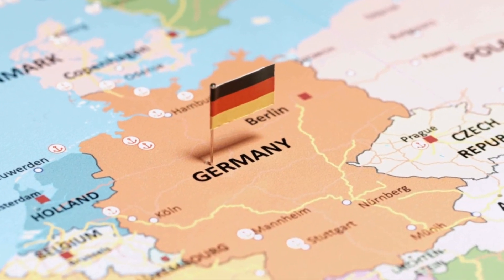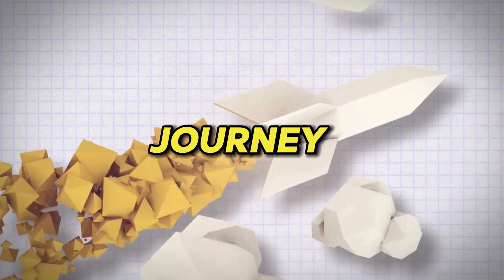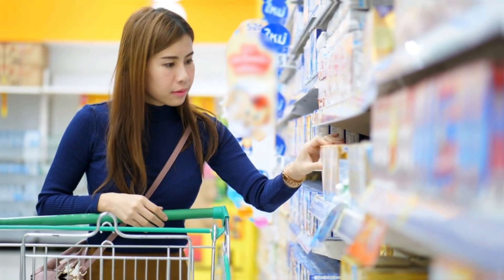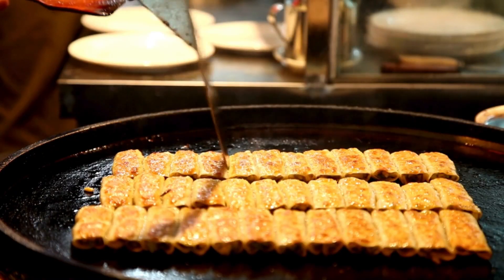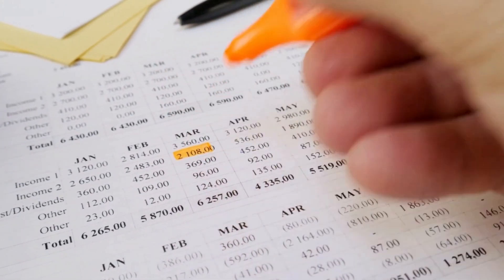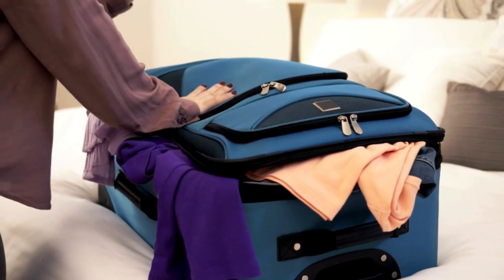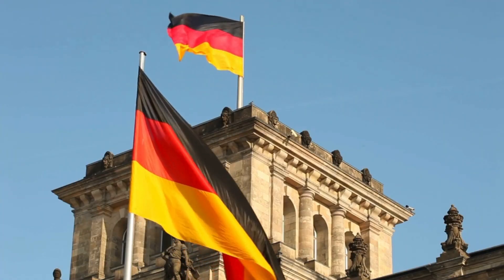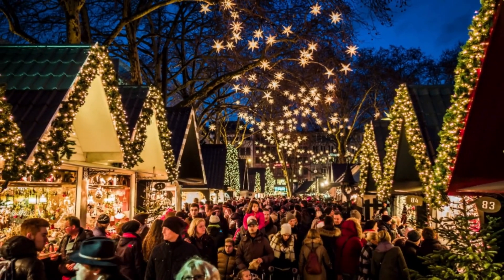Studying in Germany 🇩🇪 | Everything You Must Need to Know ✔️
In this video, you'll discover essential items to bring when studying in Germany and crucial information you need to be aware of.

Topic Overview:

➡️Budget-Friendly Accommodation Options
➡️Using Public Transport
➡️Opening Bank Accounts
➡️Grocery Shopping
➡️Students Budgeting
➡️Students Job Hunting
➡️Calculating Salaries
➡️Students Packing
➡️Students Learning German
➡️reviewing Work Restrictions

One factor contributing to this is the affordable tuition fees for students, alongside the plethora of opportunities Germany provides.